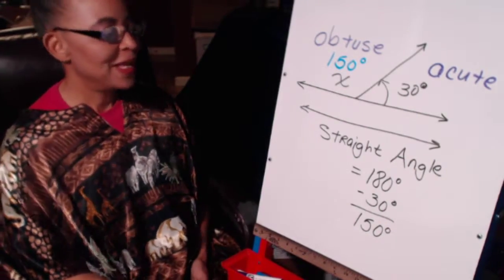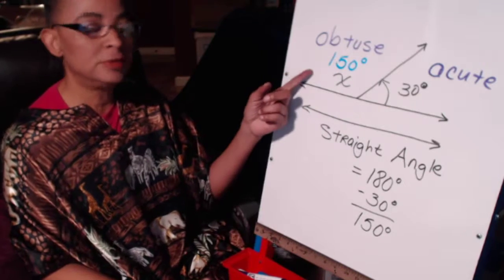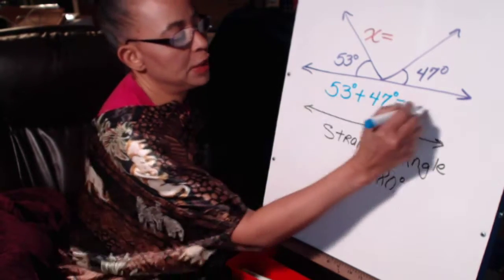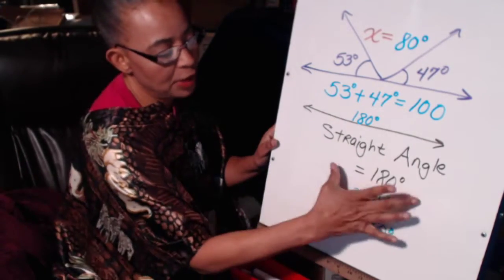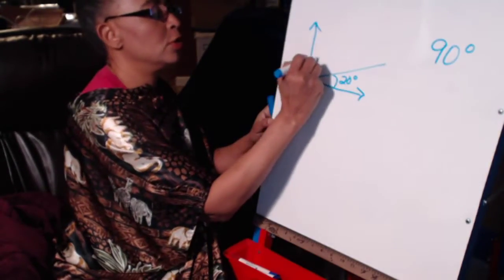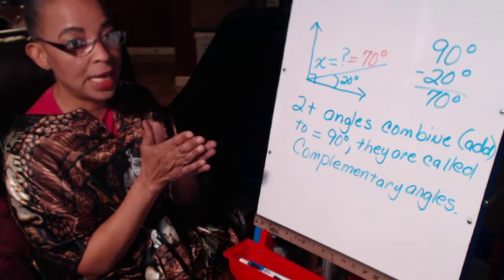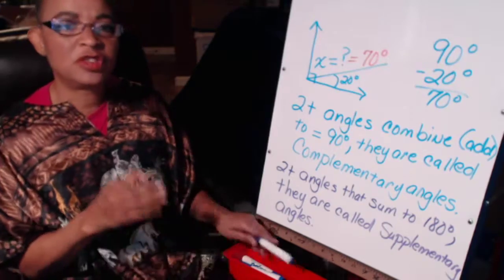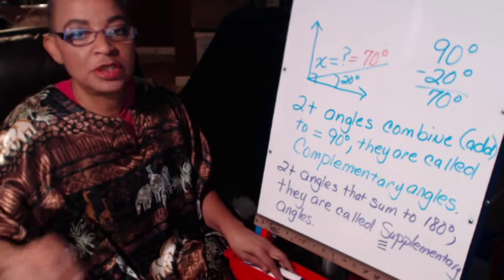Basic Geometry III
Basic Geometry III - Complementary angles are two or more angles adding up to 90 * or the right angle. Supplementary angles are two or more angles adding to 180* or the straight angle.